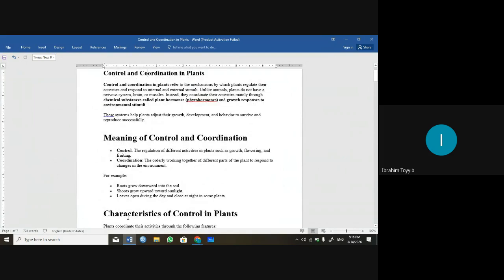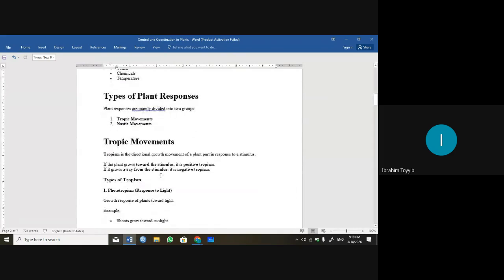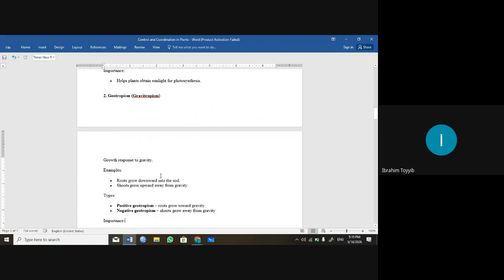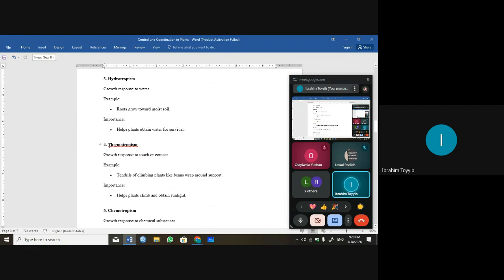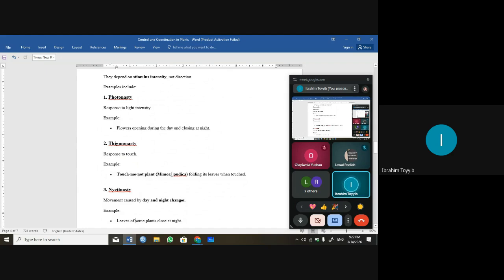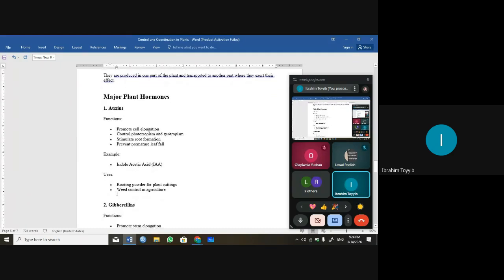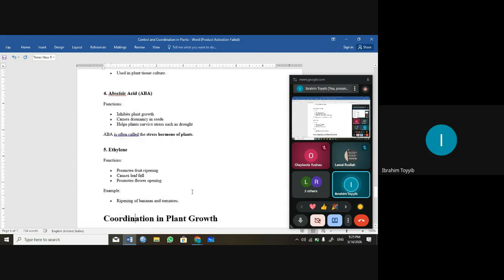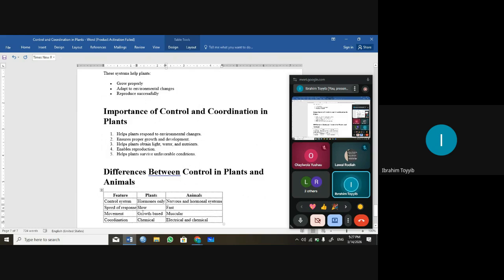Biology (Control & Coordination in plant) UTME Free Class 13